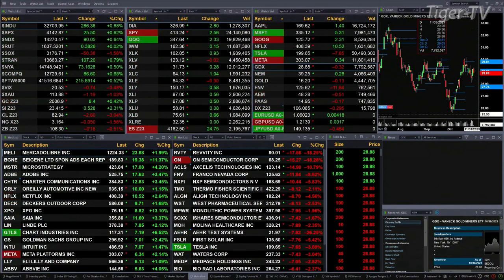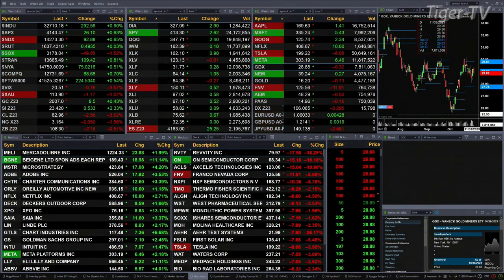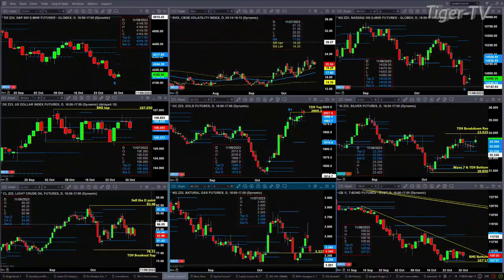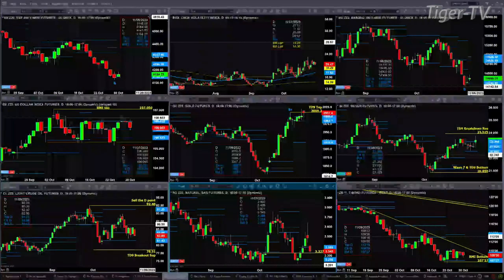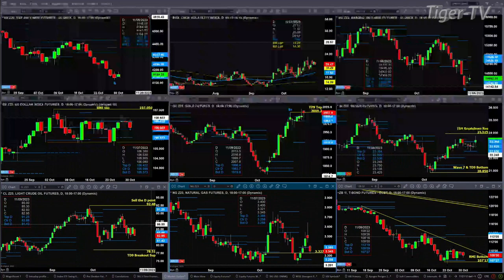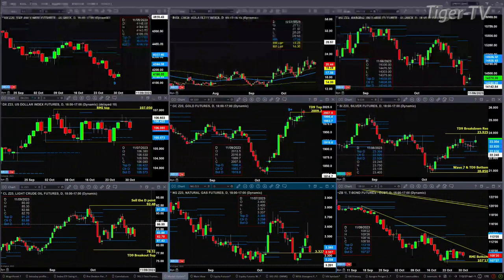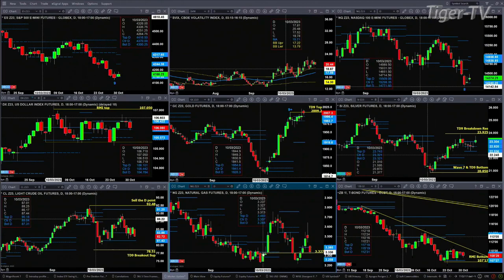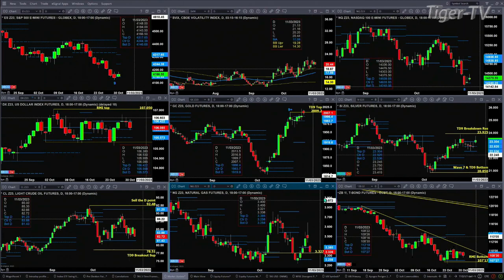October 30th 11AM ET Market Update on TFNN - 2023